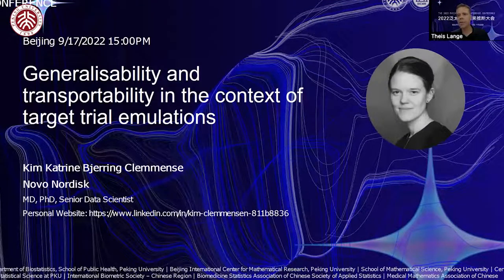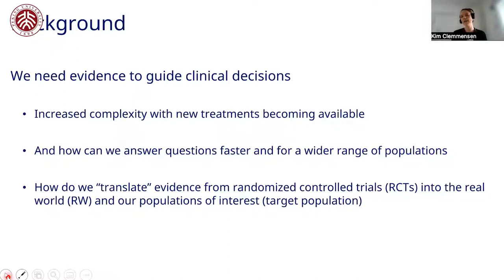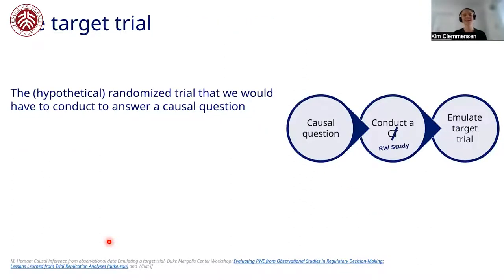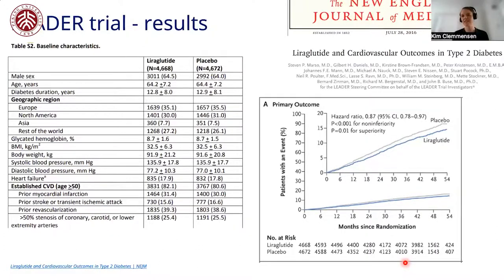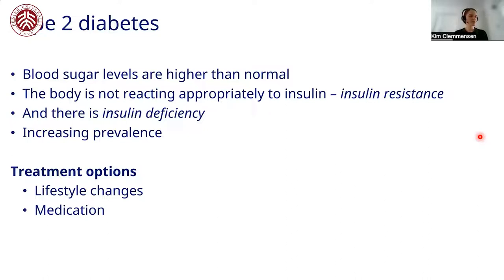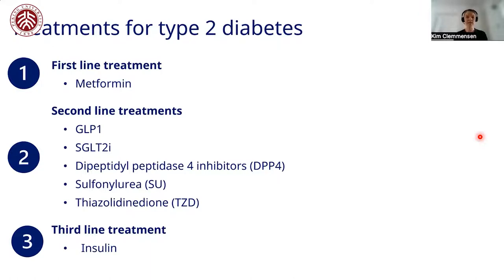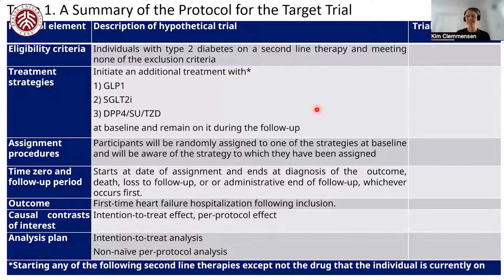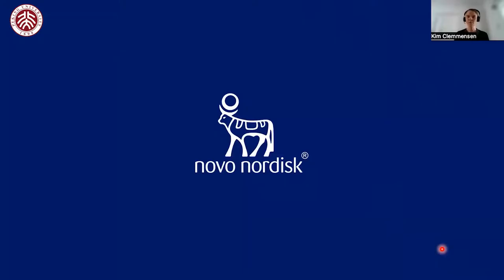Kim Katrine Bjerring Clemmense: Generalisability and transportability in the context of target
The target trial approach for observational data analysis was formally proposed by Hernan and Robins in 2016. The target trial is the (hypothetical) randomized trial that we would have conducted to answer our question of interest had it been possible to conduct an randomized controlled trial (RCT). Using this approach the analysis of observational data can be viewed as an attempt to emulate that target trial. In this presentation the target trial approach is shortly introduced and examples on how the approach can be used for questions on generalisability and transportability of results from RCTs will be given.